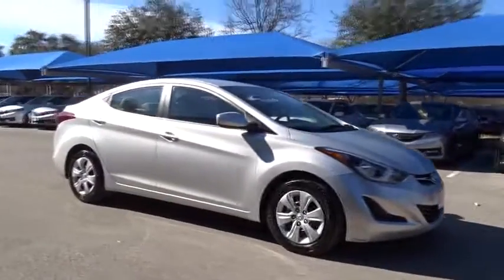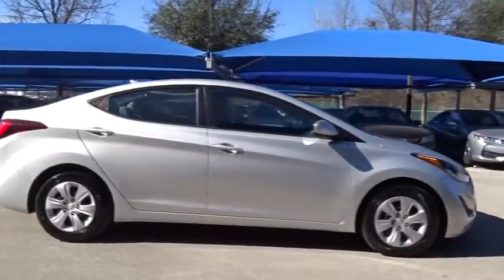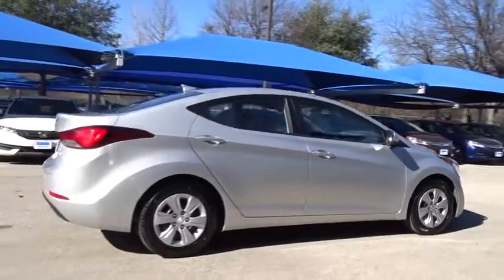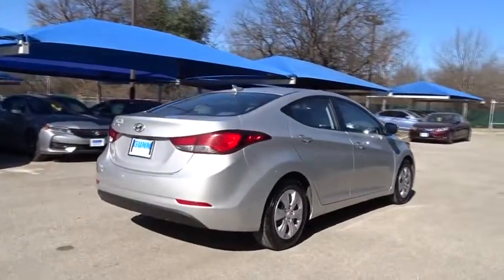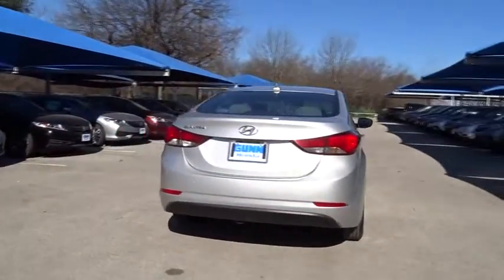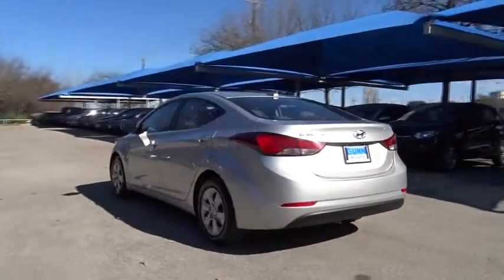2016 Hyundai Elantra San Antonio, Austin, Houston, Boerne, Dallas, TX HA8905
2016 Hyundai Elantra

Gunn Honda
14610 IH-10 W

Awards:* 2016 KBB.com Best Buy Award Finalist* 2016 KBB.com 5-Year Cost to Own AwardsClean CARFAX. SE 37/28 Highway/City MPG